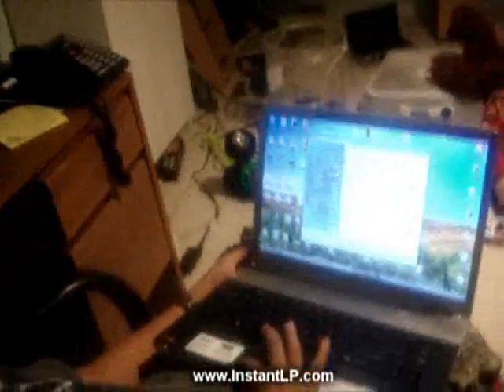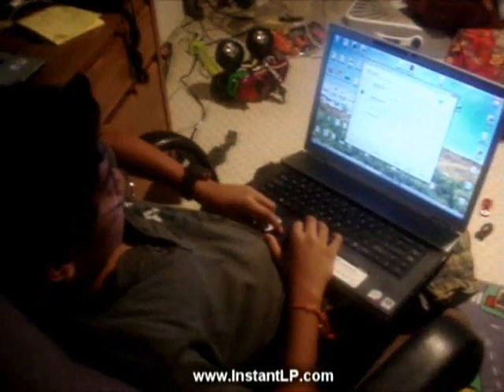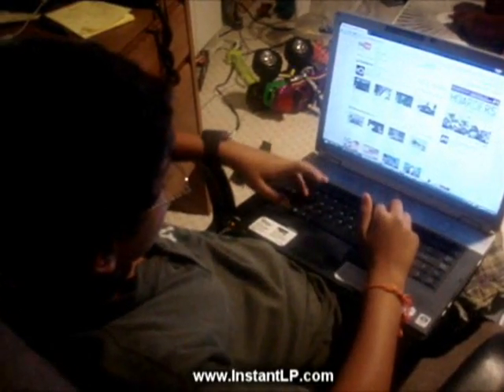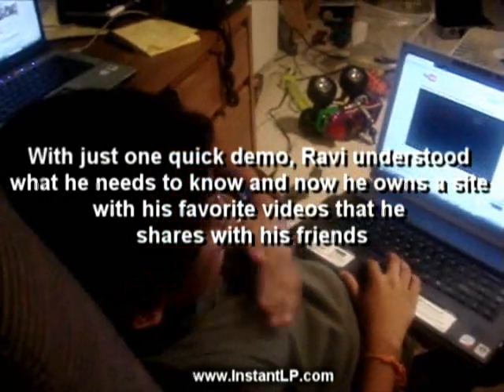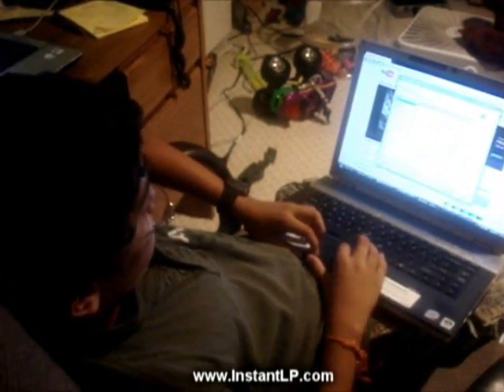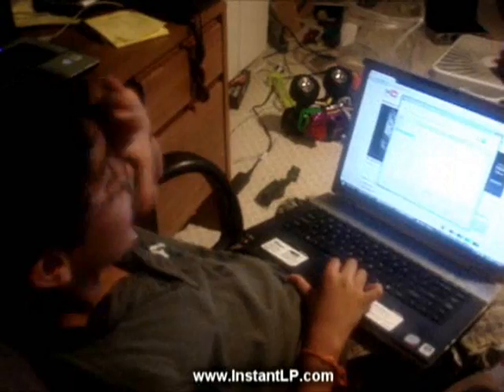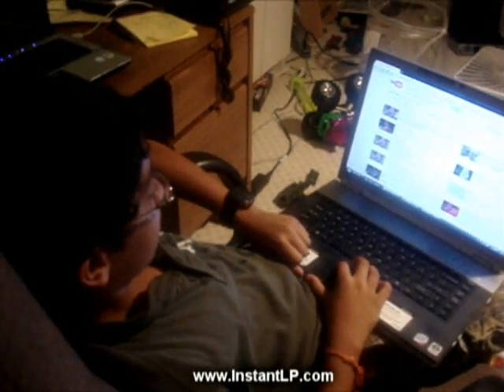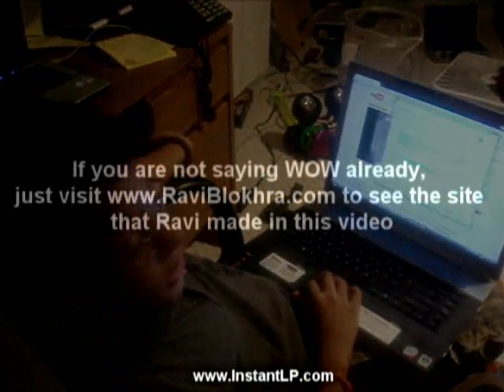10 Years Old Boy Makes a Website with Instant LP - Landing Page Software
This is a great example of how easy InstantLP really is. and now shares it with friends and family. His site usually has nice and funny videos from Youtube and some contextual information. Ravi was shown how to use this software once, and he updates his site pretty often without any problems.